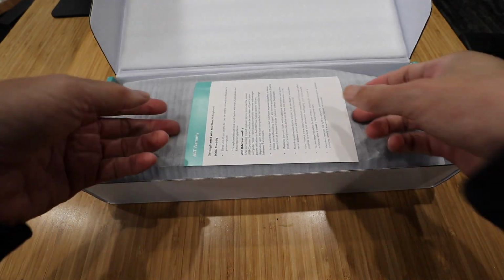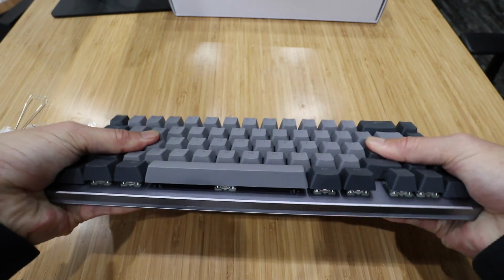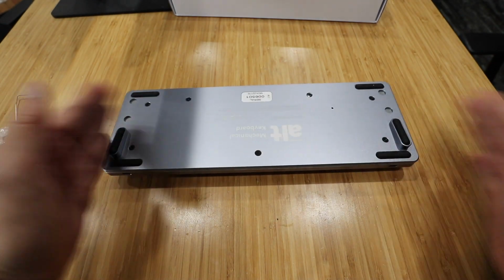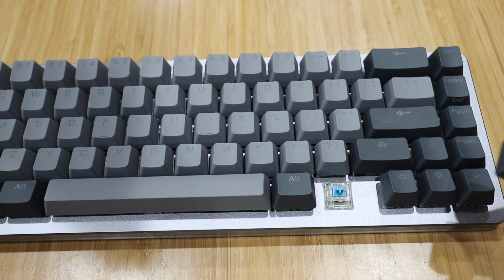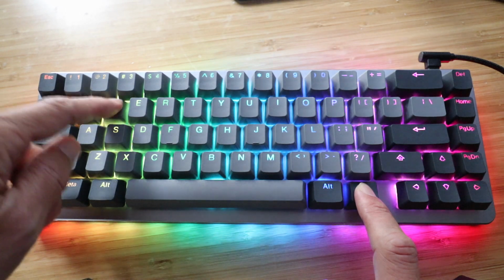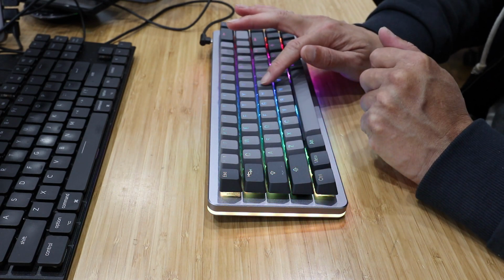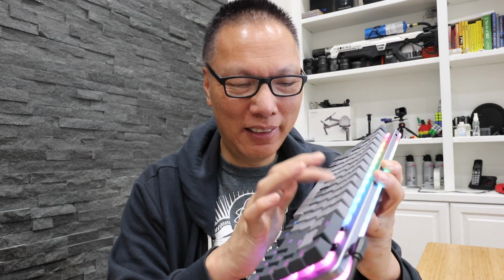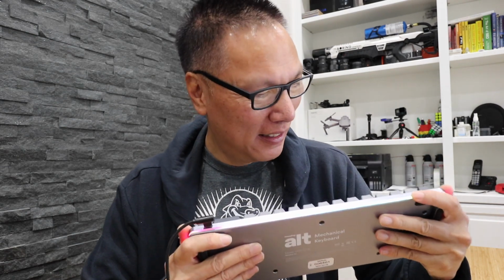Drop ALT Mechanical Keyboard Unboxing and Review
In this video, I unbox and review the Drop (formerly Massdrop) ALT Mechanical Keyboard.

3 Legged Thing Rick Tripod